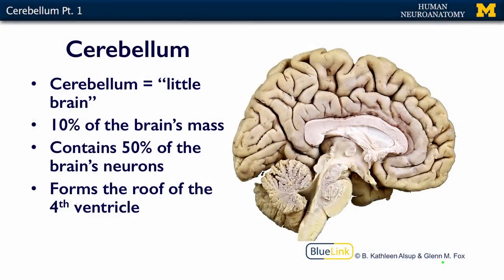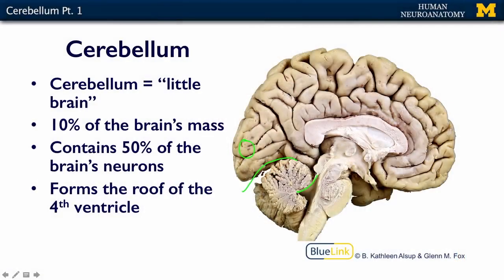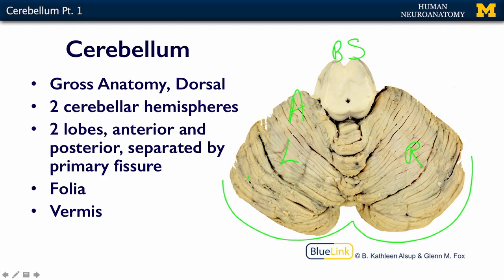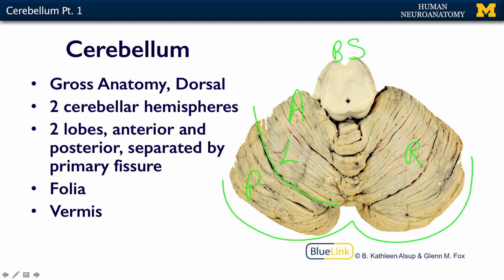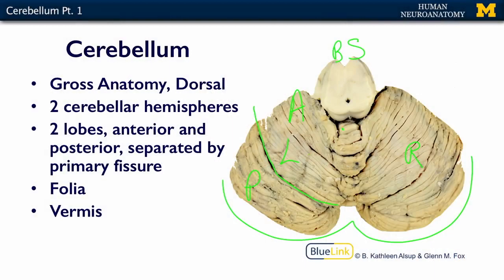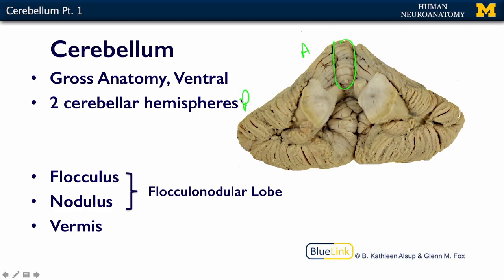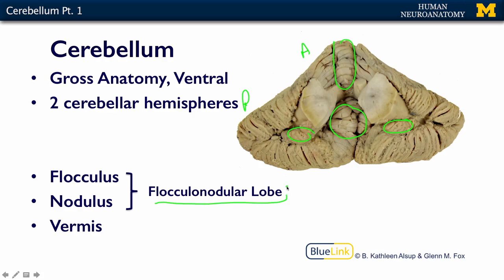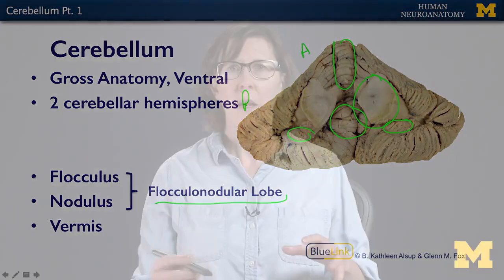Nervous System: Motor Systems - Cerebellum (pt. 1)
A short lecture by Dr. Kelli Sullivan introducing students to the cerebellum of the human body.